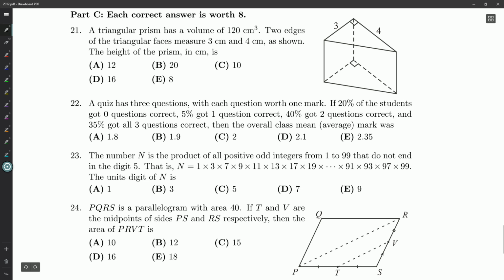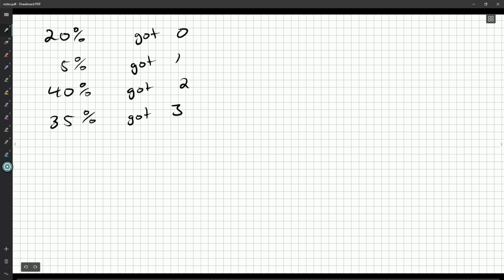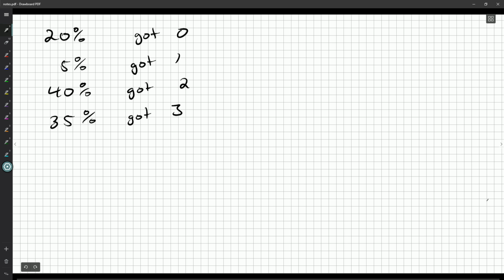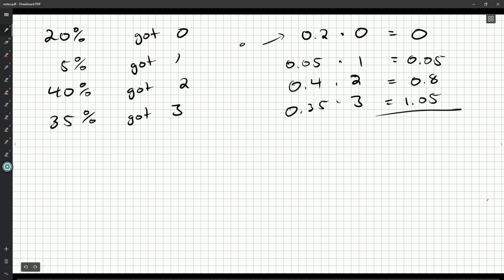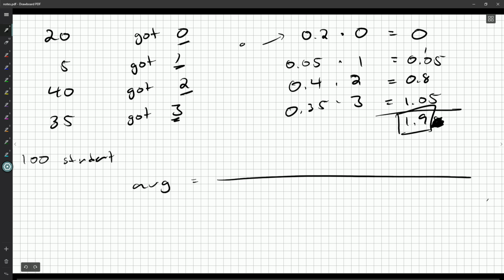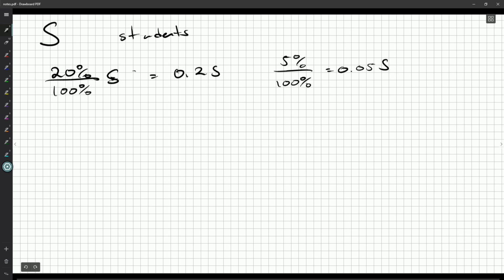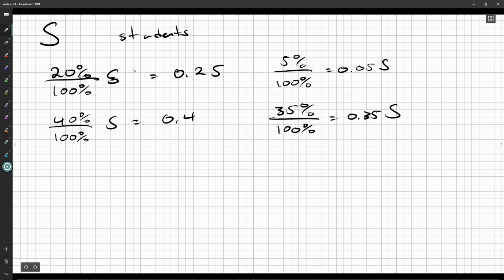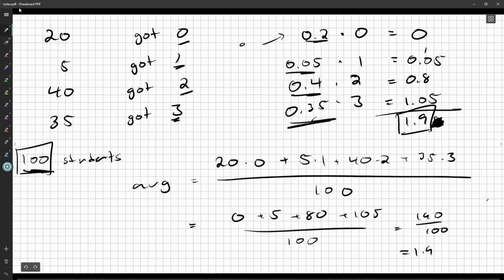Gauss 7 2012 22